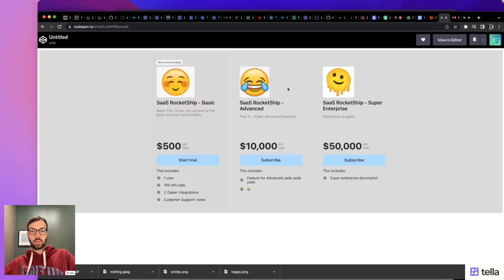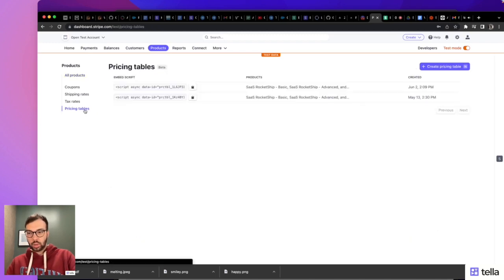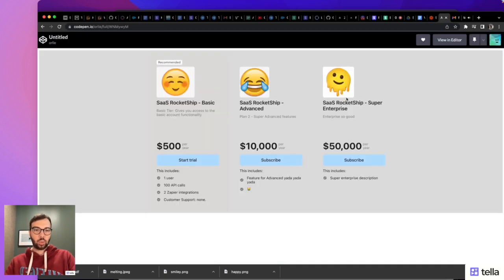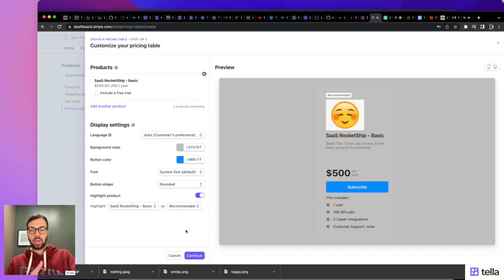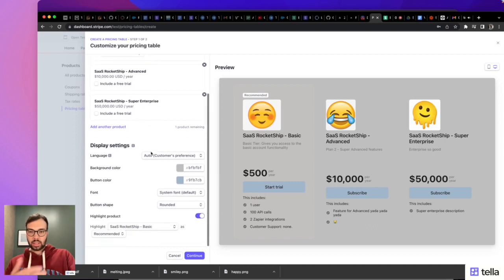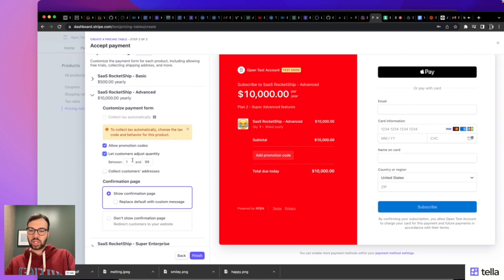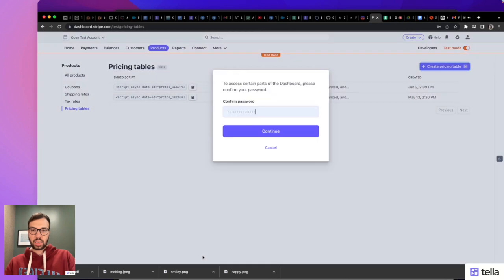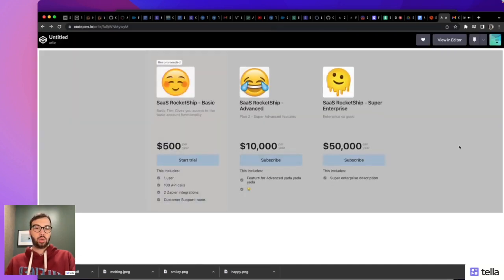No-Code pricing page, made EASY using Stripe Pricing Tables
Learn how to build your own Pricing Table!

Using Stripe's Pricing Table feature , you can configure a No-Code component that you can embed anywhere on your website.

One of the best features of this tool is that it's free and it comes bundled with the best practices for creating effective (this is important!!) pricing tables.

❗️ In the next video I will show you how you can use tools like Zapier to further automate actions taken after completing a purchase.

Tipping helps me improve my setup - that way I can keep making high quality videos!